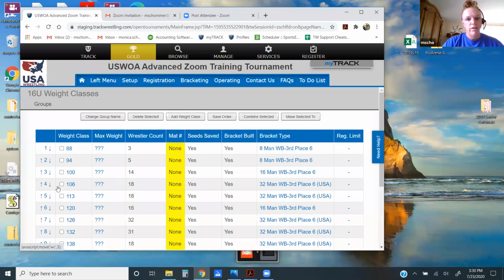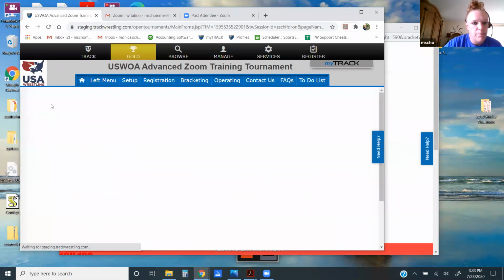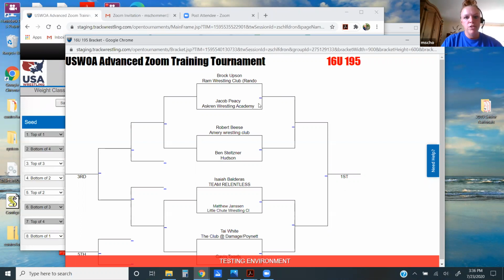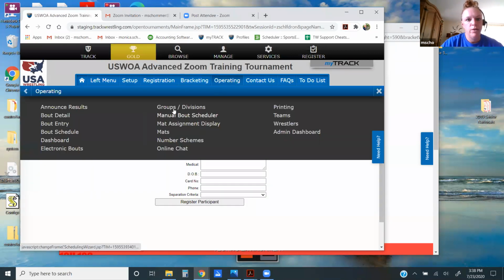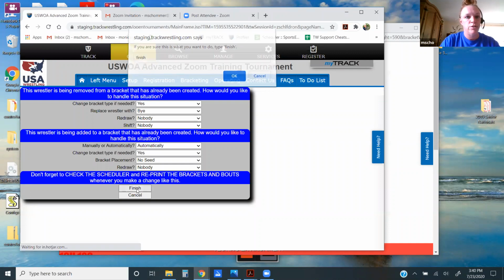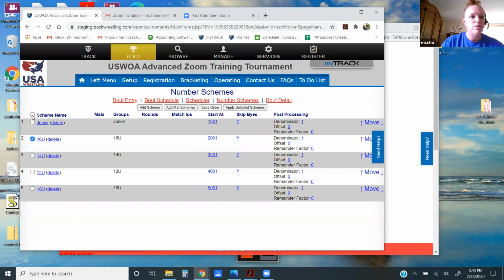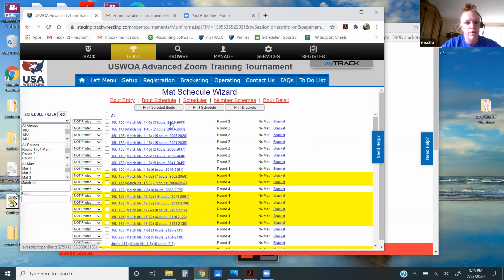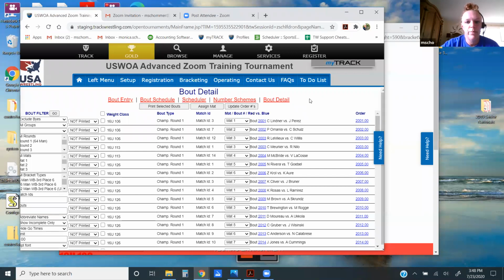Trackwrestling Bracket Changes and Corrections